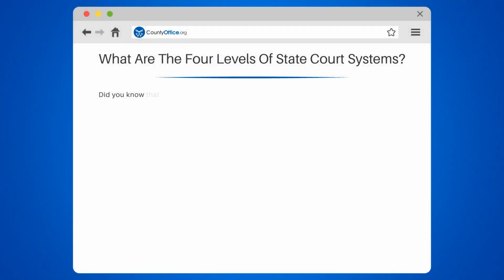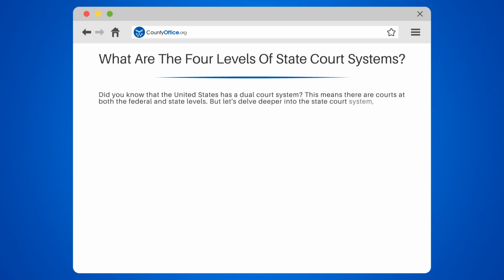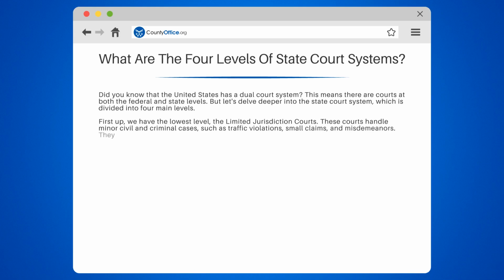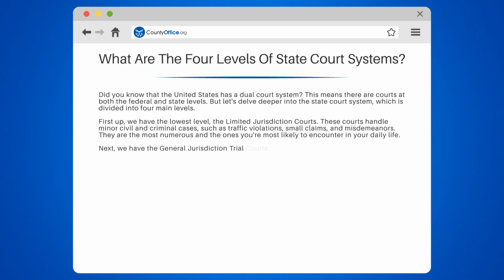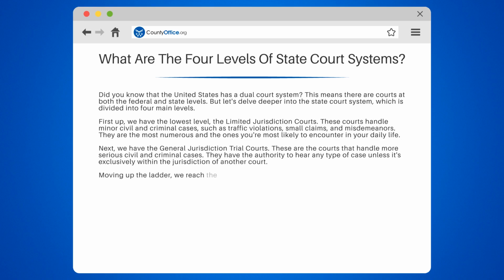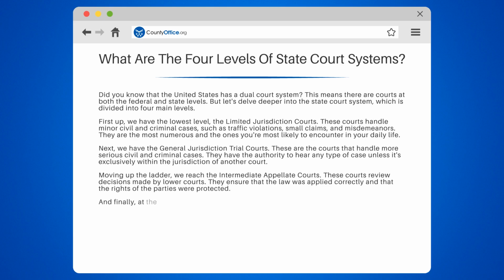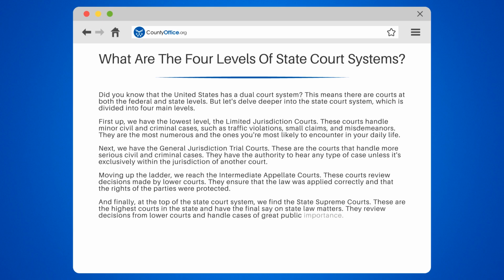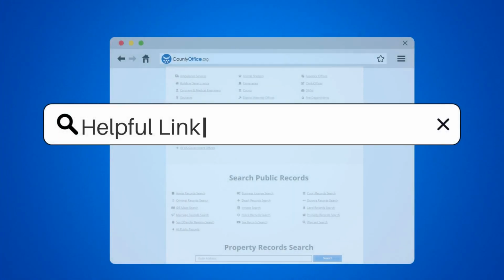What Are The Four Levels Of State Court Systems? - CountyOffice.org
What Are The Four Levels Of State Court Systems? Dive into the intricacies of the state court system with our latest video, where we explore the four critical levels that ensure justice is served across the board. From local disputes to significant legal battles, each tier plays an essential role in the judicial process. Whether you're dealing with a minor traffic violation or appealing a major court decision, understanding the structure of the state courts is key to navigating the legal landscape. Join us as we dissect the functions and importance of each court level, providing you with a clearer picture of where and how legal matters are resolved.